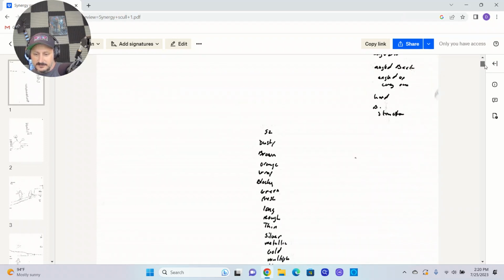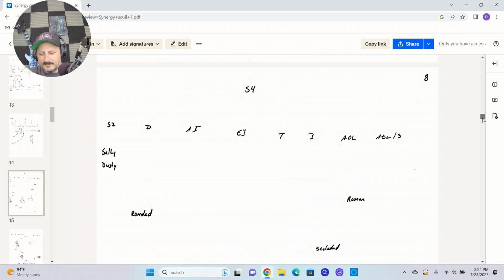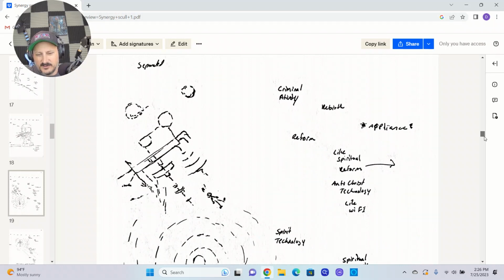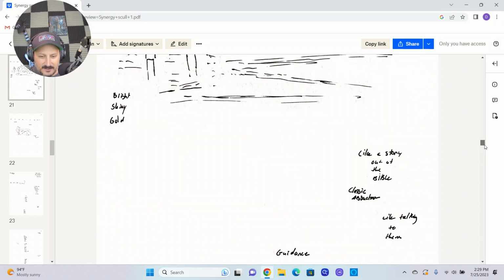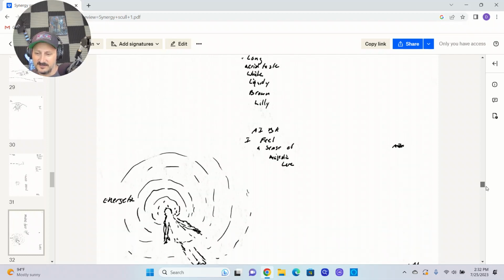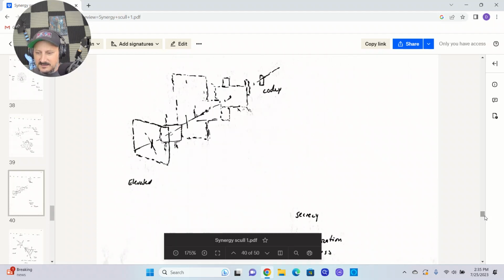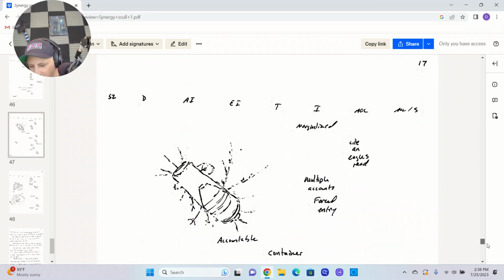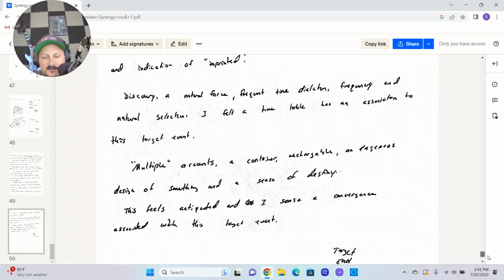Remote viewing -"Synergy" The Crystal Skull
What are these crystal skulls? What was their purpose? Lets see if we can glean some perspective on the topic using Controlled Remote Viewing.